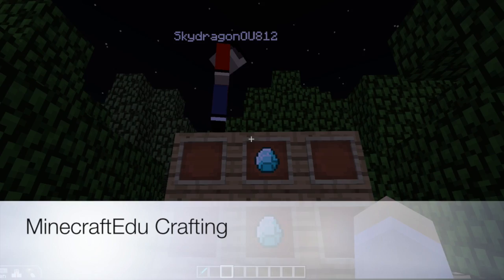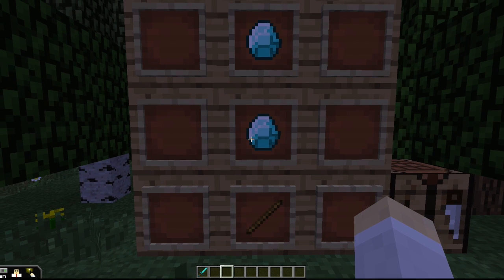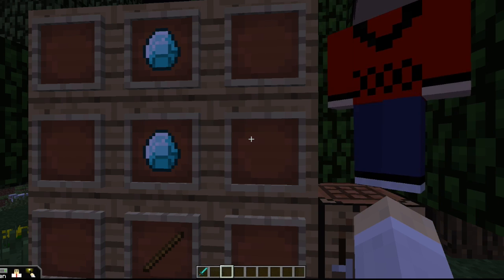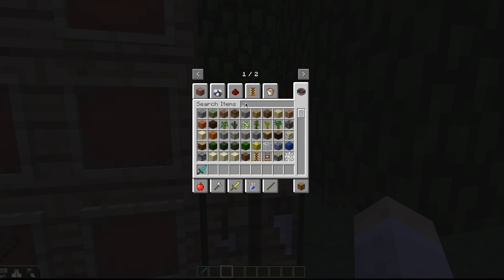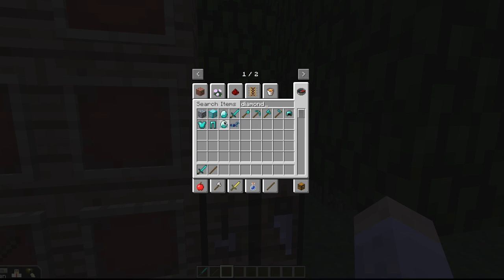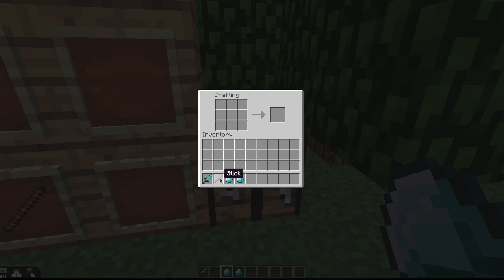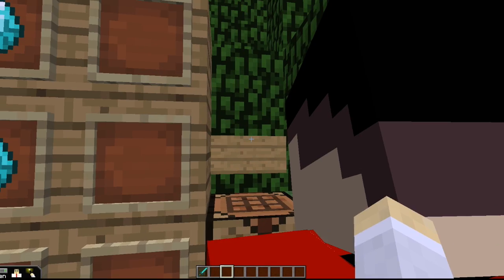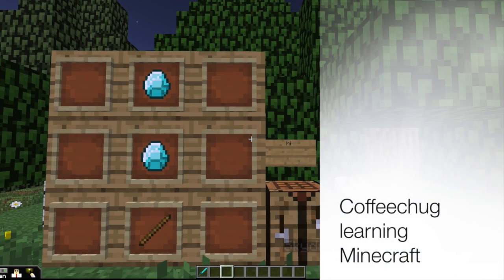Minecraft & MinecraftEdu Crafting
This video is about MinecraftEdu Crafting